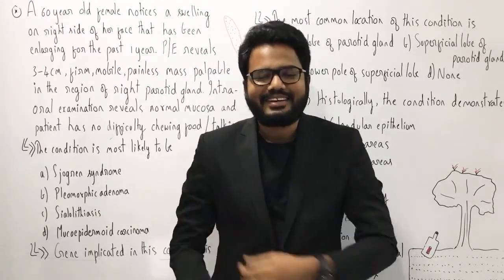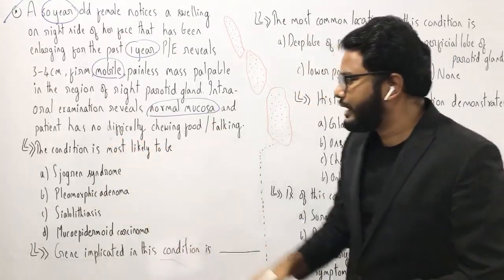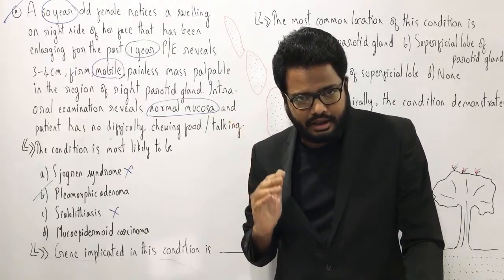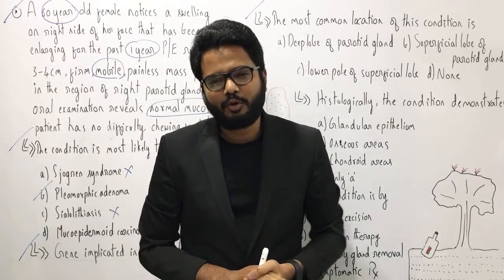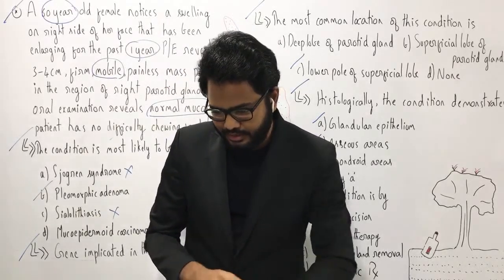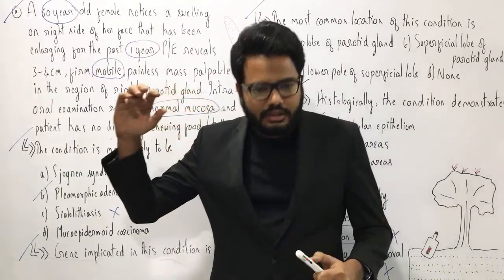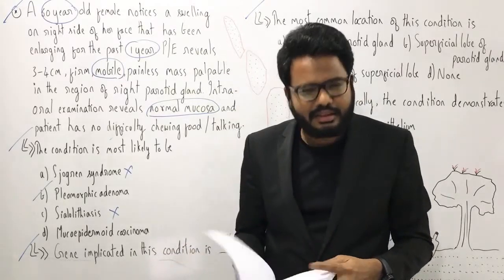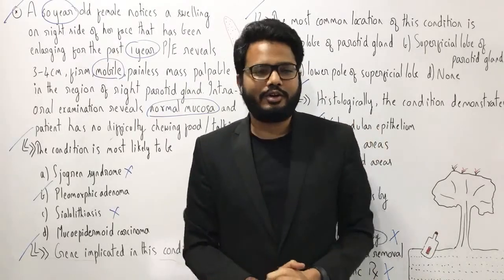Dinner Session 🥘 | Pleomorphic Adenoma | Case-based Discussions